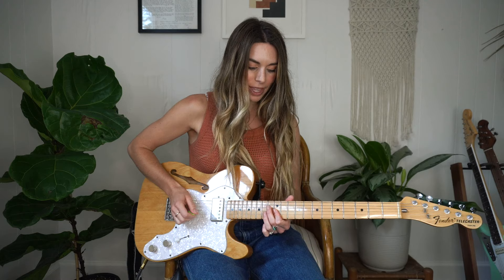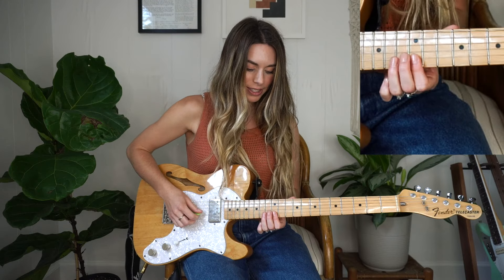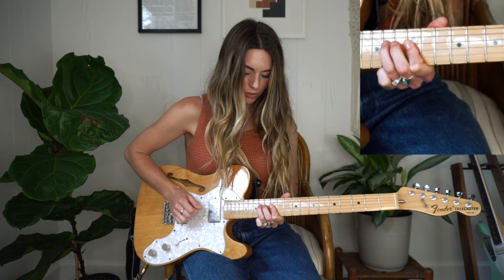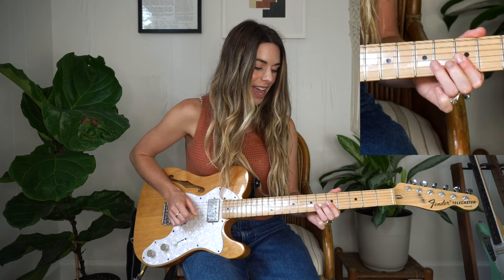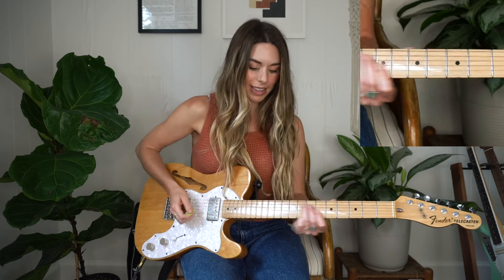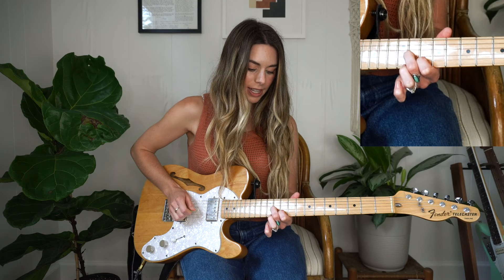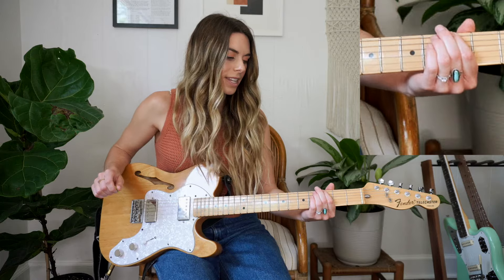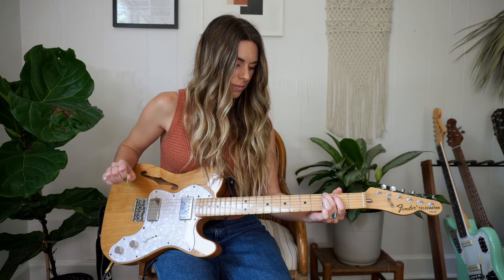Easy Guitar Riff Using 3rds - Haley Powers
In this latest installment of The Living Room Sessions with Haley Powers, Haley takes us through a quick hitting guitar riff using 3rd intervals.